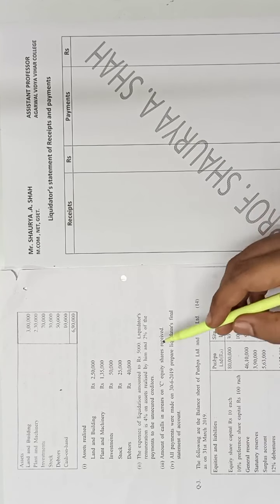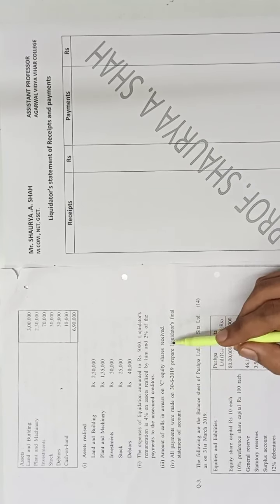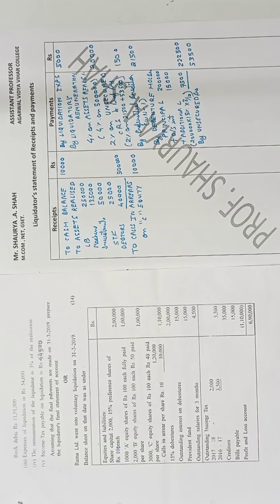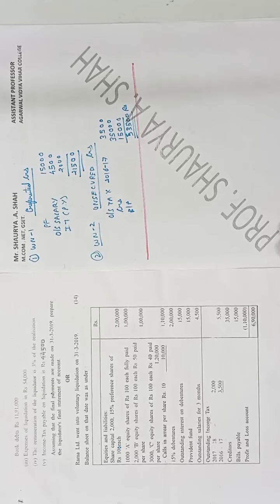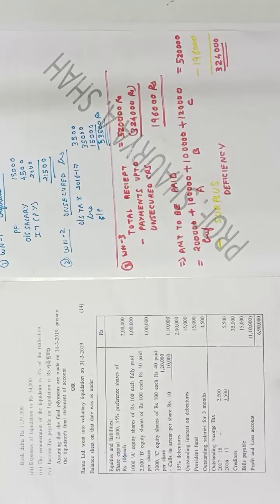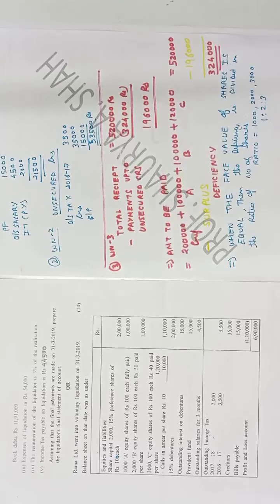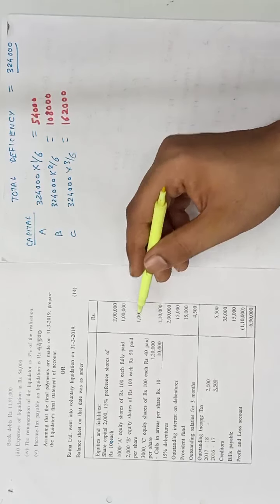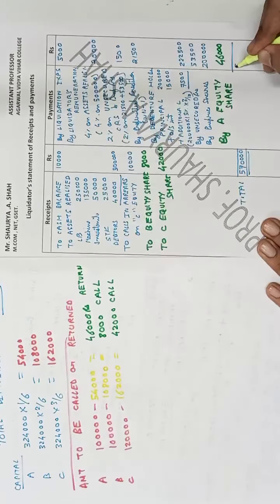SYBCOM_Accounts 2_SAS_11-7-2020_2.00 PM